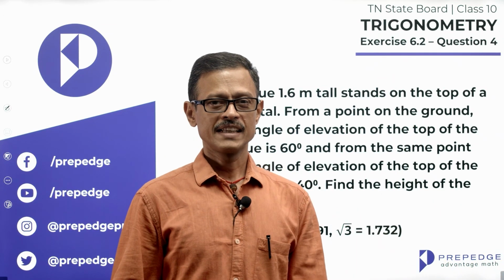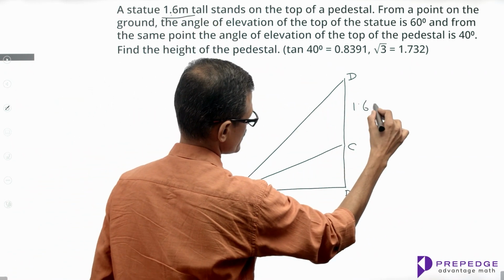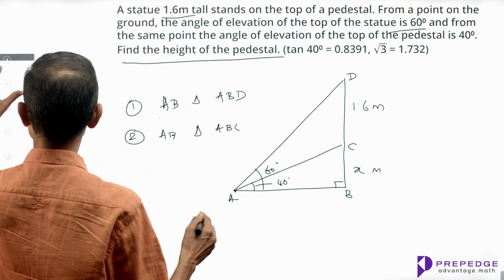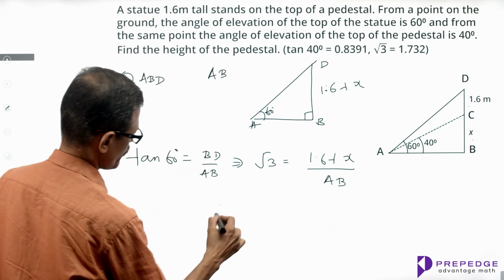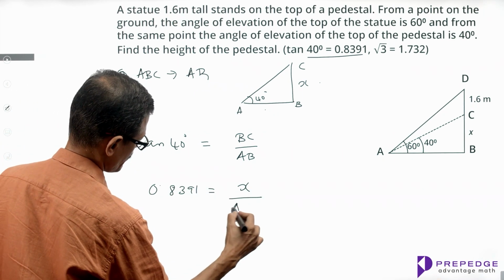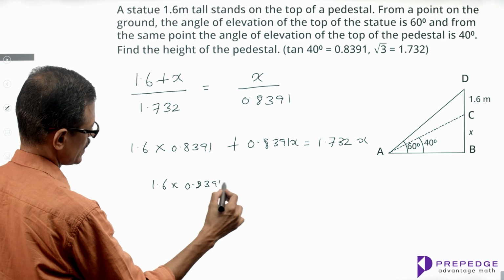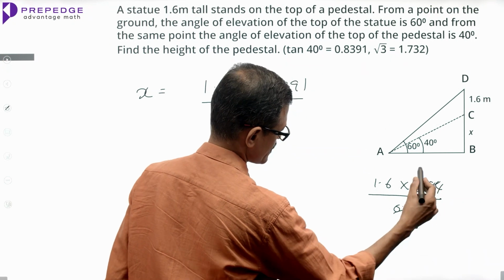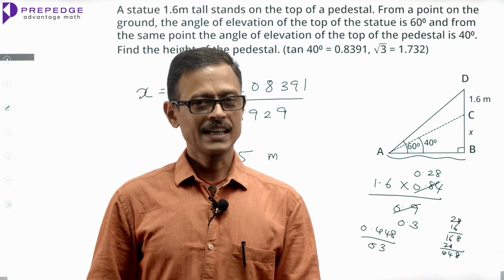Exercise 6.2 Q4 | Trigonometry | Heights & Distance | Samacheer Kalvi 10th Maths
Question 4 in exercise 6.2 in சமச்சீர்கல்வி 10th maths book. Chapter 6 - Trigonometry.
Concept: Heights and Distance - angle of elevation

Question:
A statue 1.6 m tall stands on the top of a pedestal. From a point on the ground, the angle of elevation of the top of the statue is 60⁰ and from the same point the angle of elevation of the top of the pedestal is 40⁰. Find the height of the pedestal.
(tan 40⁰ = 0.8391, √3 = 1.732)

Solving the question involves tedious calculations. The calculations make the question a tough one.

Get all our doubts in Class 10 Maths answered by our expert faculty @